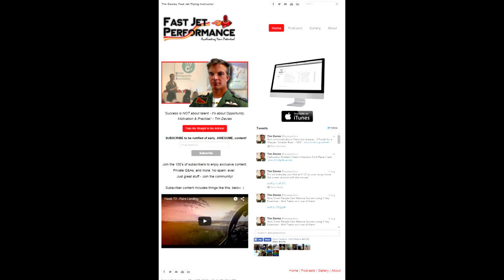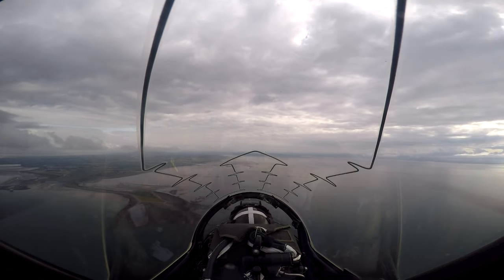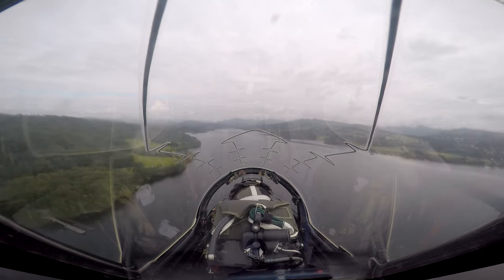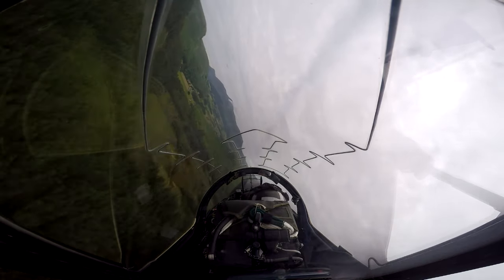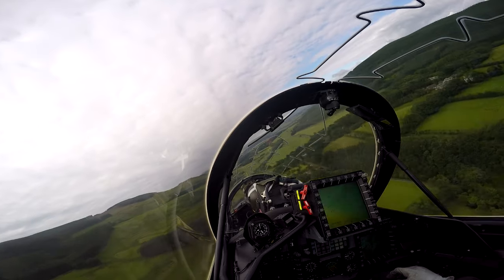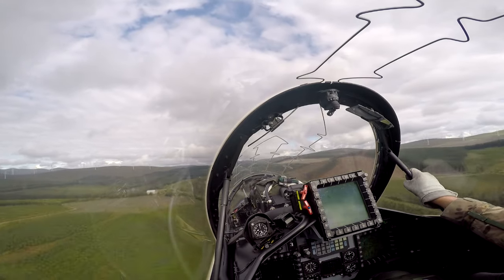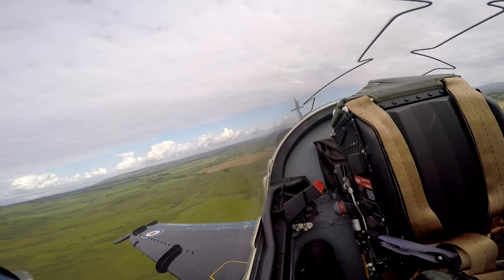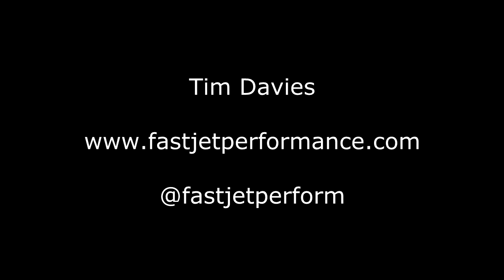Low Level IN COCKPIT - EXPLAINED by the RAF Instructor Pilot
FLY with an RAF Flying Instructor on a low-level flight in a Hawk T2 from RAF Valley.

Now with FULL subtitles 💯

This video discusses the thinking and decisions that a fast jet pilot has to make during low-level flying and shows Lake Windermere and the Moffat Valley in the UK.